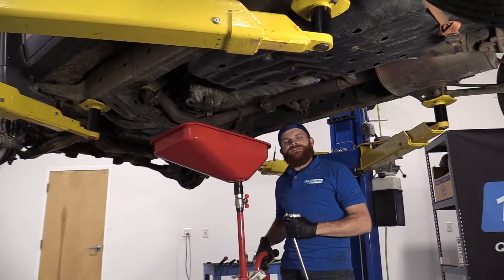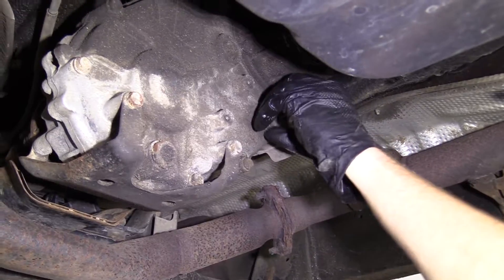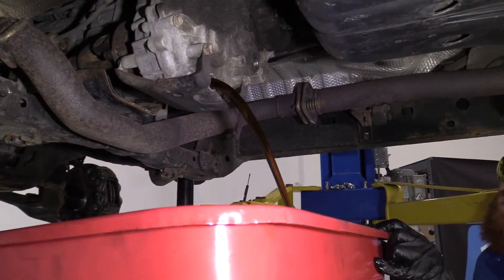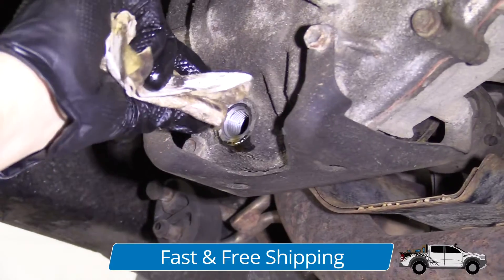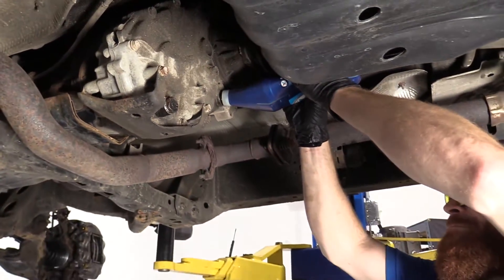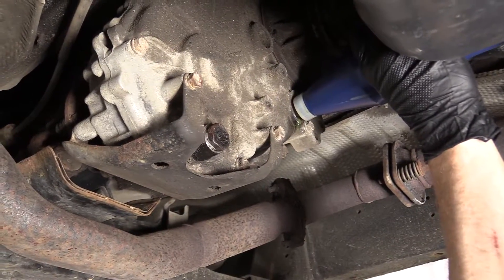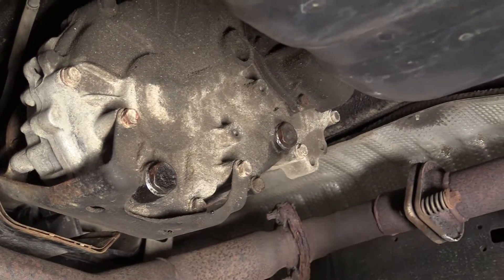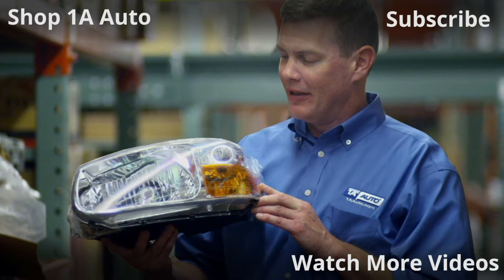How to Replace Transfer Case Fluid 07-14 Toyota FJ Cruiser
In this video, 1A Auto demonstrates how to drain and fill the transfer case fluid on a 07, 08, 09, 10, 11, 12, 13, 14, Toyota, FJ, Cruiser

This process should be similar on the following vehicles:
2007 Toyota FJ Cruiser
2008 Toyota FJ Cruiser
2009 Toyota FJ Cruiser
2010 Toyota FJ Cruiser
2011 Toyota FJ Cruiser
2012 Toyota FJ Cruiser
2013 Toyota FJ Cruiser
2014 Toyota FJ Cruiser

🔧 List of tools used:
• 24mm Socket